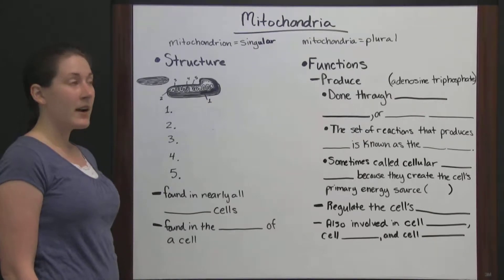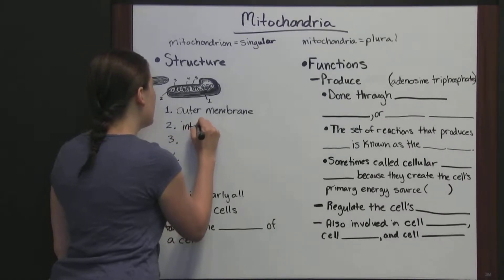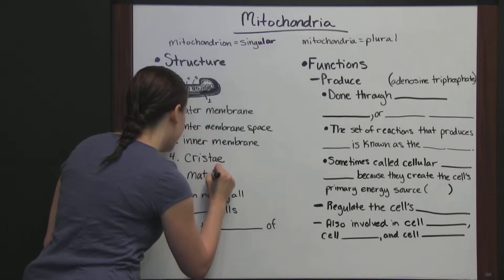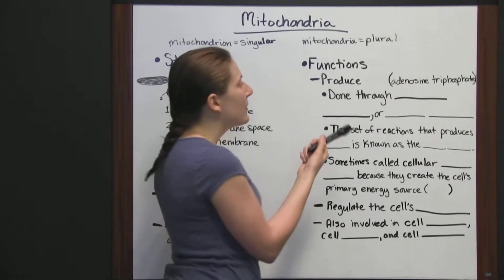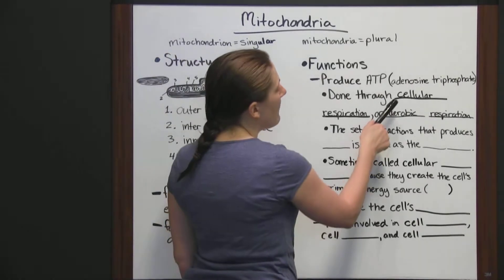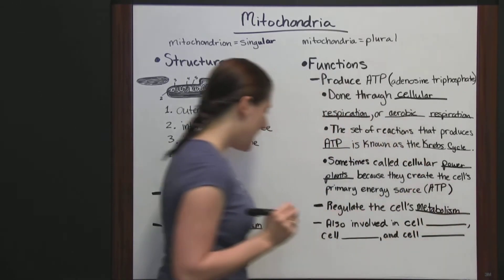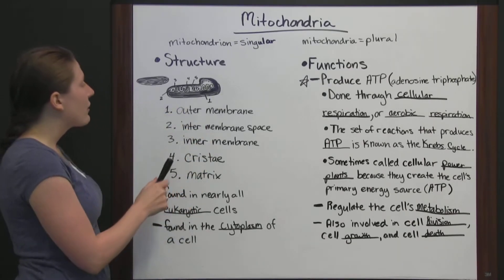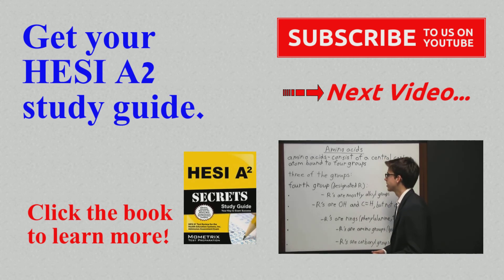HESI Biology Review - Lesson 6 Mitochondria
Get free help for the HESI test with our HESI Biology review video about the mitochondria.